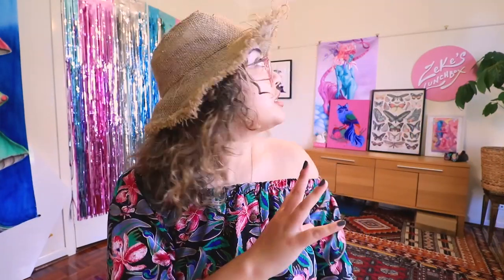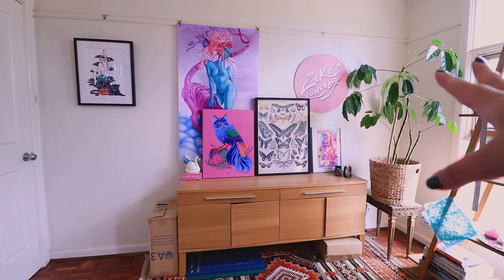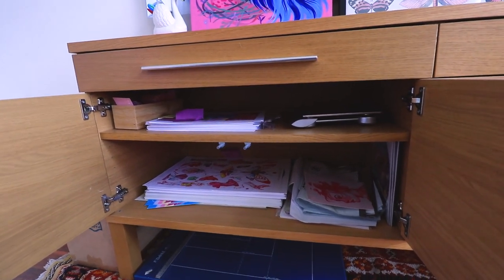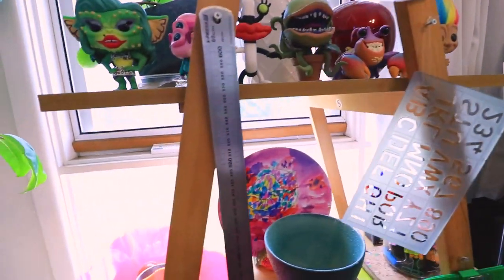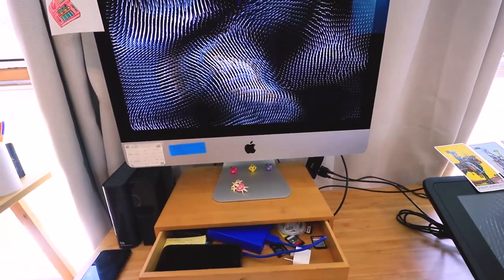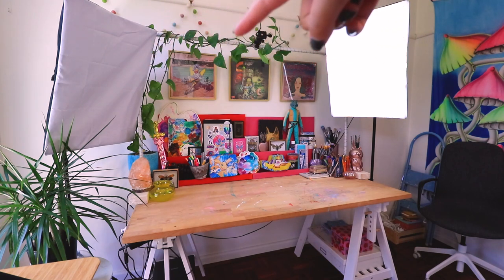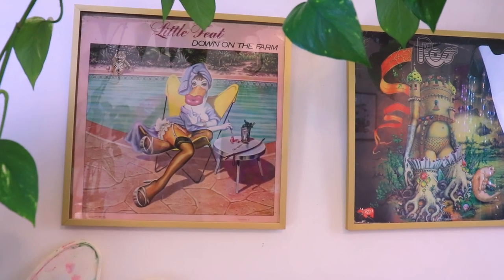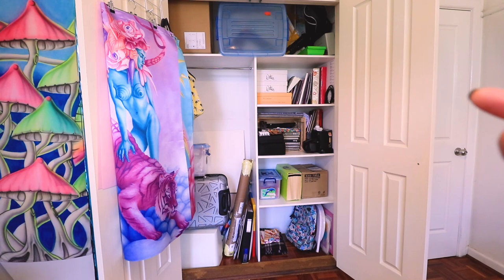✿ ART STUDIO TOUR 2021 ✿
Artists mentioned - Reginal Pean, Allison Bamcat, Effie Dee

Twitter + Tiktok @zekeslunchbox

✦ MATERIALS & TECH USED ✦
BIC extra fine pen* ↠
Acryla Gouache set* ↠
Best Mixed Media Sketchbook Ever* ↠
Fav sketchbook but mini* ↠
Watercolour brushes* ↠
Ceramic palette* ↠
Tropicals watercolour palette* ↠
Pastel Dreams watercolour palette* ↠
Skin tone watercolour palette* ↠
Classic watercolour palette* ↠
Pink watercolour tin* ↠
Coloured pacer* ↠
Coloured pencil lead* ↠
Wacom Cintiq* ↠
Clip Studio Paint* ↠

✦ VIDEO DESCRIPTION ✦
In this video the Melbourne based artist Zeke's Lunchbox takes the audience through a tour of her art studio. Take a peek at where all the magic happens, from a packing station, art zone and decor collected from around the globe.

✦ TIMECODES ✦
0:00 Intro
3:19 Packing station
10:22 Decor ladder
16:46 Desk area
20:18 Art zone
27:11 Wall hanging + closet
32:05 Tata!